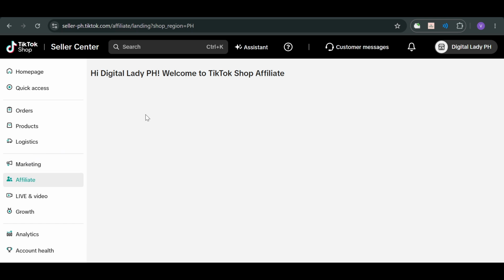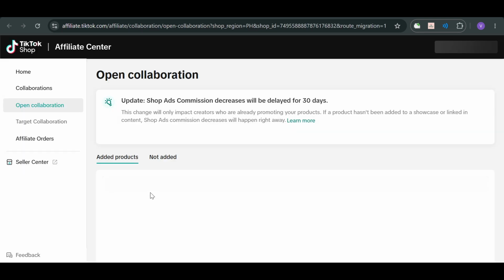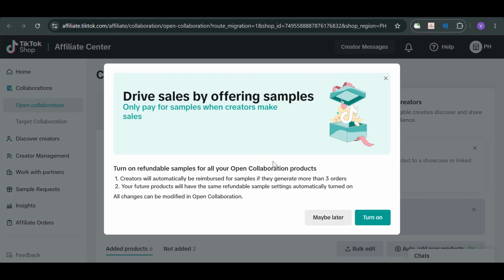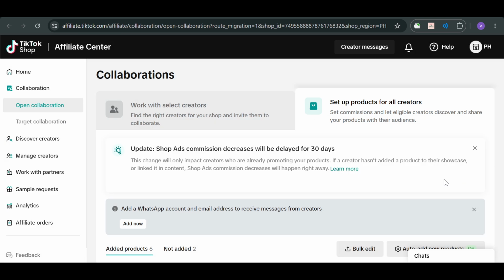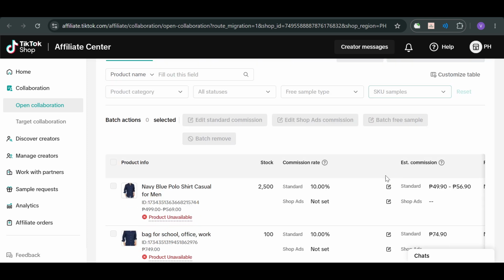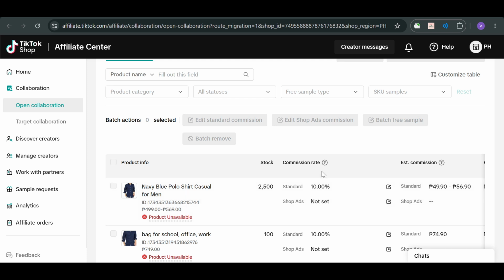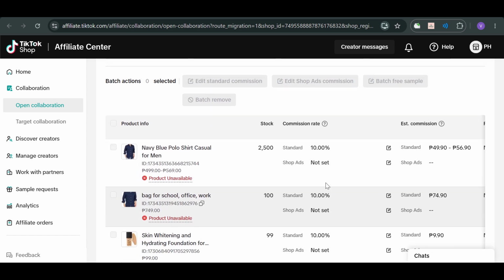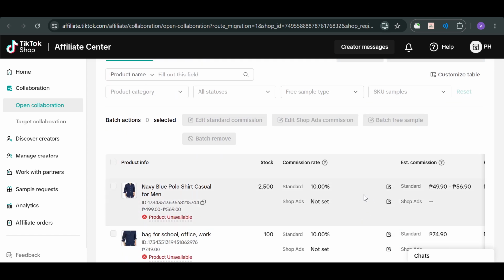How to Set Affiliate Rates in TikTok Shop (Best Method)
Learn how to set affiliate rates in TikTok Shop with this comprehensive guide! Setting the right commission structure is crucial for attracting high-quality creators and scaling your brand's sales on the platform. In this video, we break down the best method for choosing competitive yet profitable affiliate rates that will motivate influencers to promote your products.

We’ll walk you through the different types of commission plans available—including open, targeted, and shop plans—and explain which strategy works best for different product categories. You will also learn how to analyze your profit margins to ensure your affiliate program remains sustainable while still offering an irresistible deal to creators. Whether you are a new seller or looking to optimize your existing shop, these tips will help you maximize your reach and revenue through the TikTok Shop Affiliate Program.

Mastering your affiliate strategy is the fastest way to get your products trending and reaching the right audience. Watch until the end to discover the industry secrets for boosting your shop's performance!